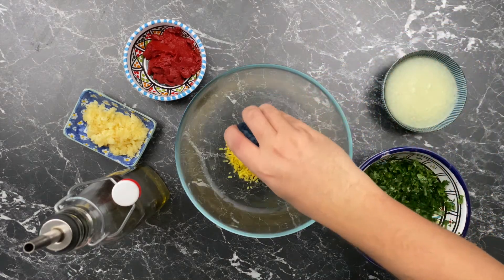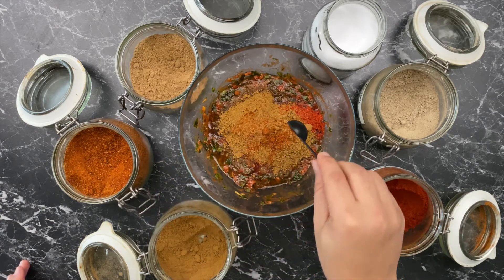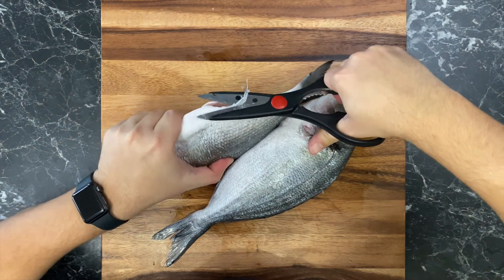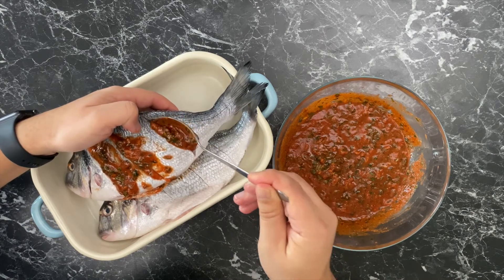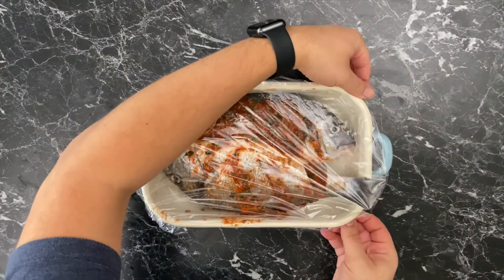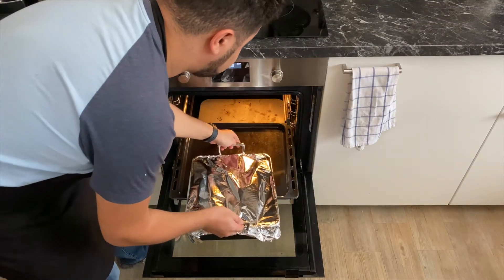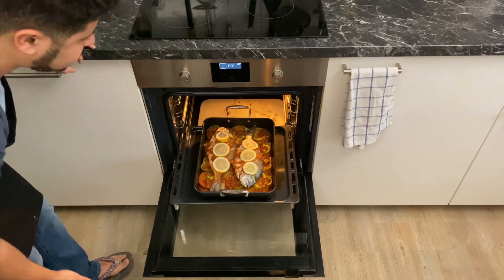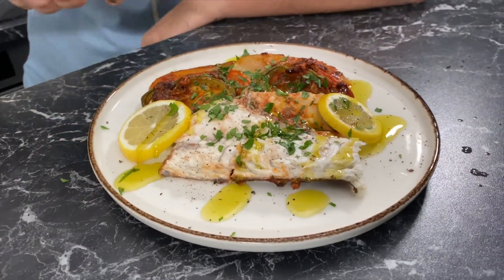Oven Grilled Fish with Moroccan Chermoula (Poisson Au four)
Moroccan style oven grilled fish with Chermoula, a rich mix of herbs and spices. Traditional and delcious. To enjoy with bread and harissa !

Cooking time: 2.5 Hours

Ingredients

Chermoula:

Lemon Zest: From 2 lemons
Lemon Juice: From 2 Lemons
Tomato Paste: 4 Tbsp
Garlic: 10 Cloves
Parsley: 4 Tbsp
Cilantro: 4 Tbsp
Olive Oil: 6 Tbsp
Sea Salt: 2 tsp
Pepper: 2 tsp
Paprika: 2 Tbsp
Coriander: 2 Tbsp
Cumin: 2 Tbsp
Chili Powder: ½ tsp
Water: 100 ml / 3.4 fl oz

3 Big Potatoes
3 Big Tomatoes
3 Red Onions
3 Green Bell Peppers
2 whole fish (Whatever is available in your area)